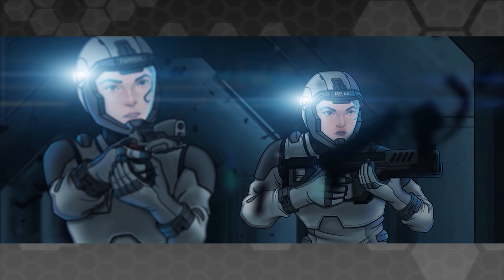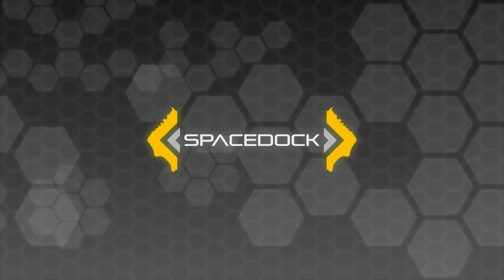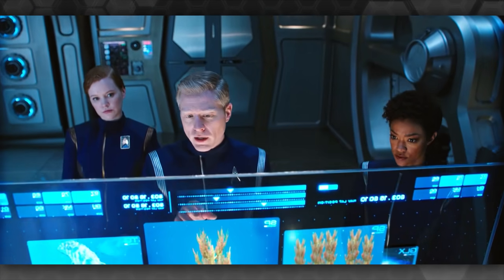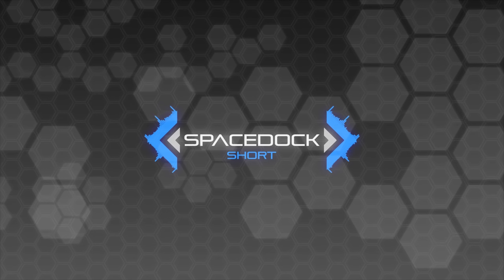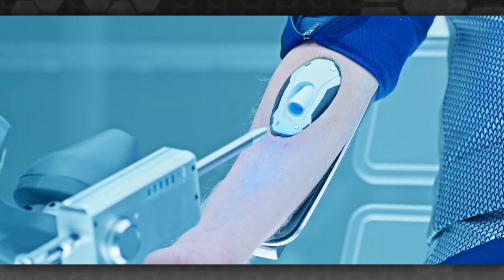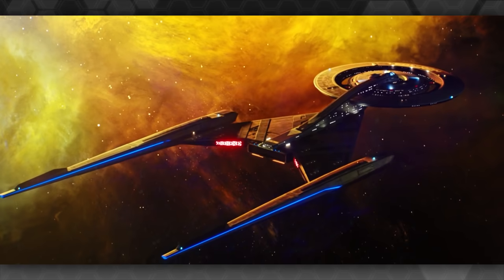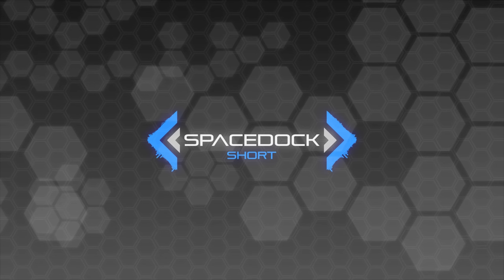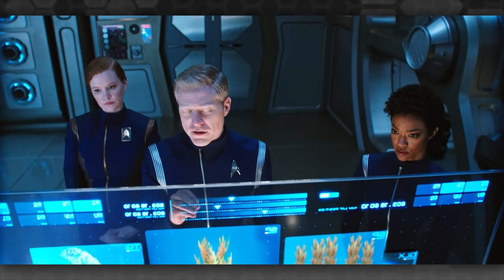Why Not Use the Spore Drive to Rescue the USS Voyager?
Spacedock asks why the abandoned Spore Drive Project wasn't dug up to rescue Voyager from the Delta Quadrant. (Star Trek)